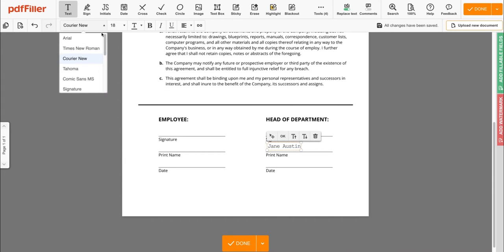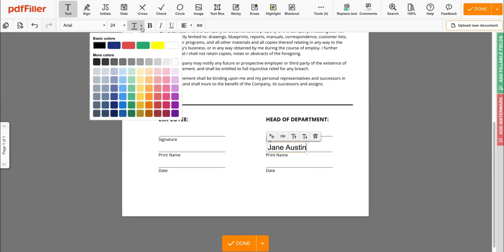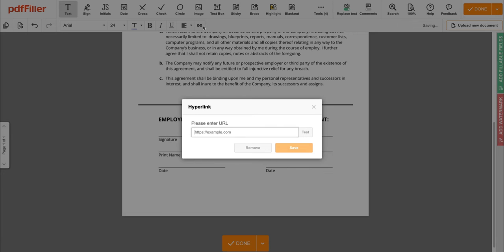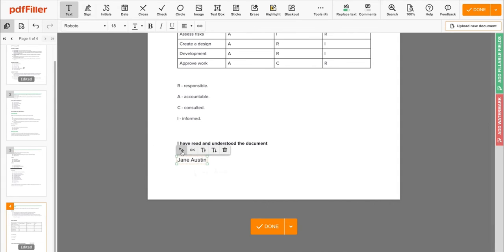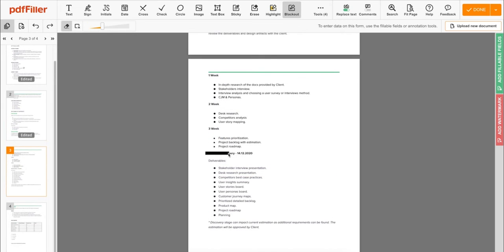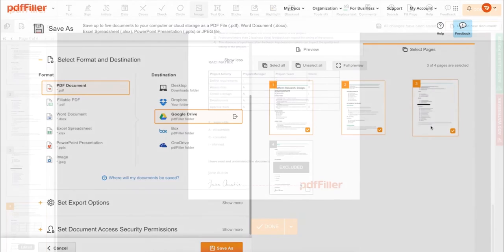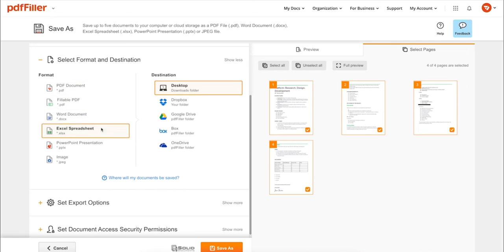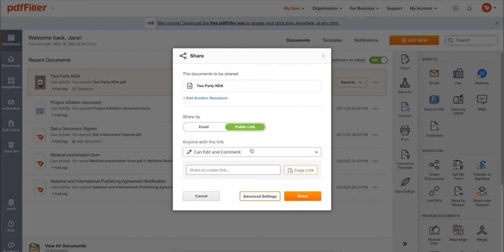How to Adjust the Font in pdfFiller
If you don’t like the way your document looks, change the font type and size in a single click. You can also bold, italicize or underline certain parts of the text or the entire text body.

✴️ Find everything you need to know about the latest paperless document management trends

✴️ pdfFiller is part of the airSlate Business Cloud. Unlock more products with no overpay or third-party integrations